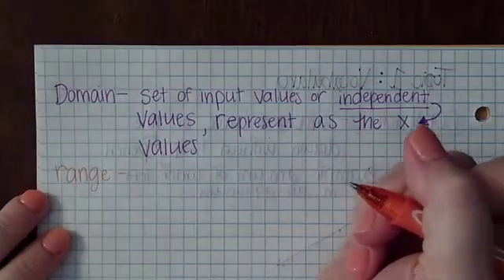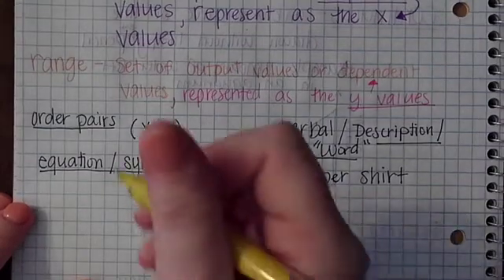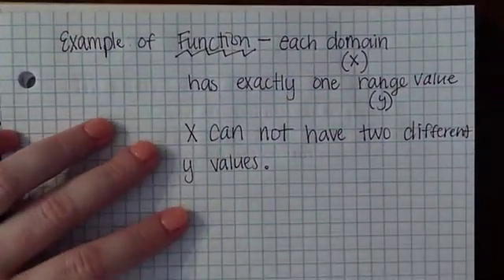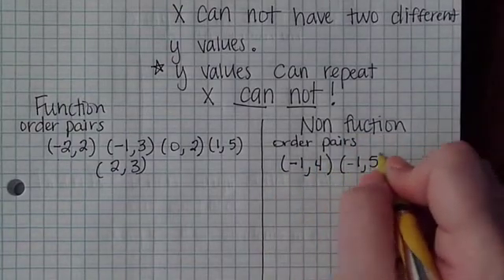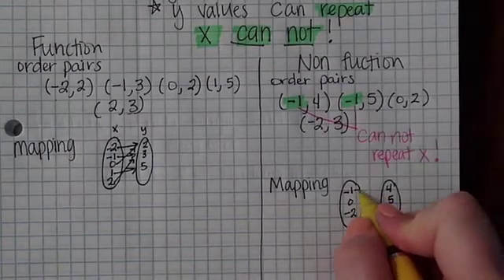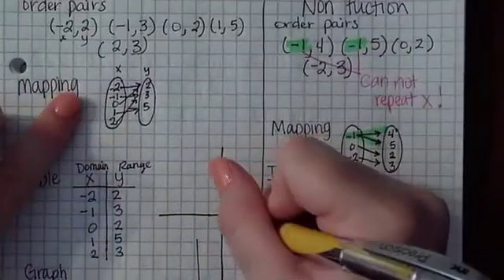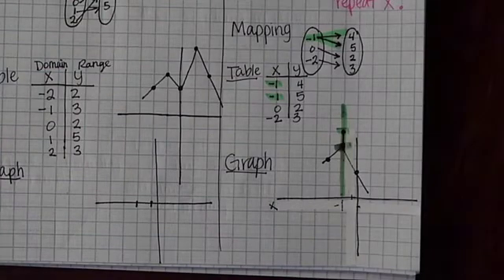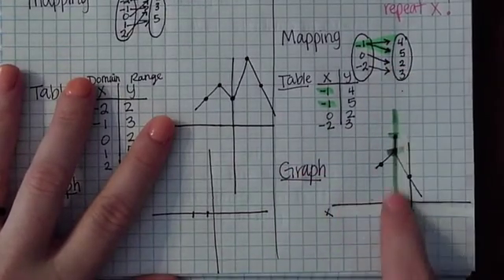M1 T1 L3 Function Non Function Activity 3 1